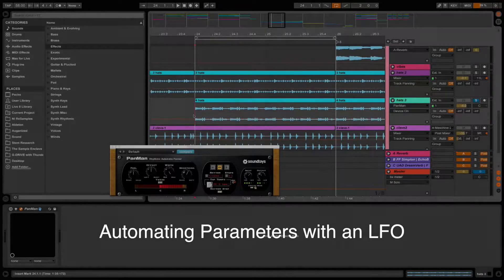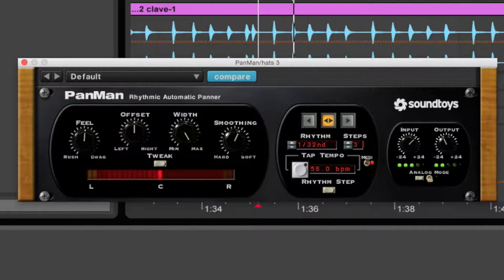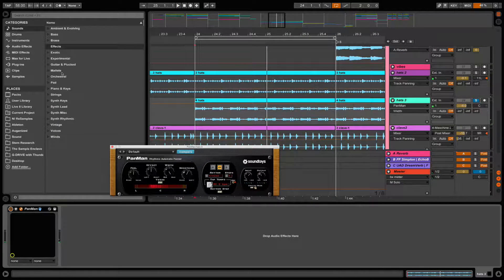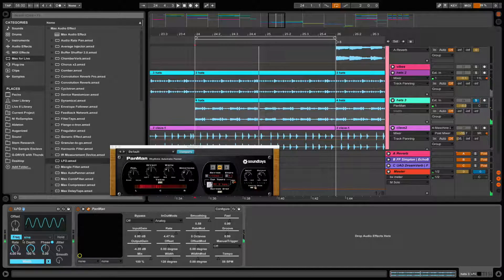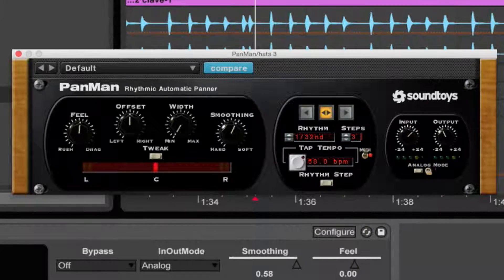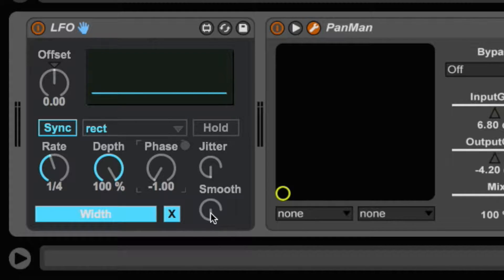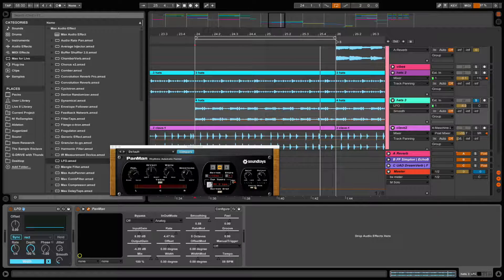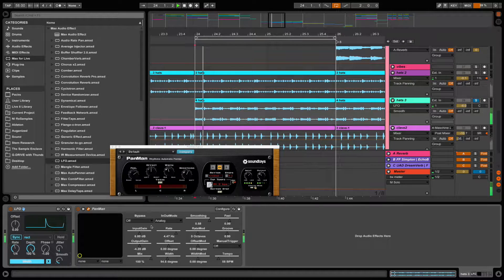How to Automate Parameters With an LFO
Tired of drawing in automation manually? Here's a quick and easy way to set up plug-in parameter automation in Ableton Live using a Max LFO device.